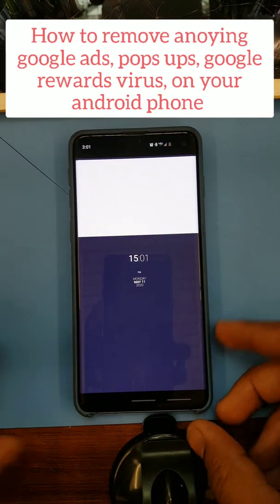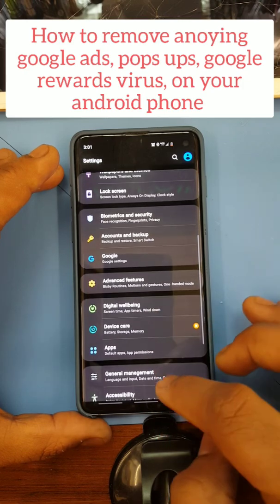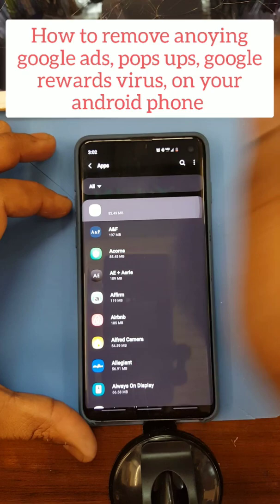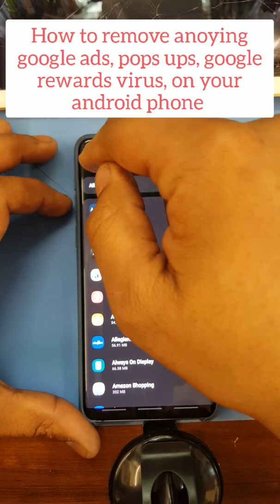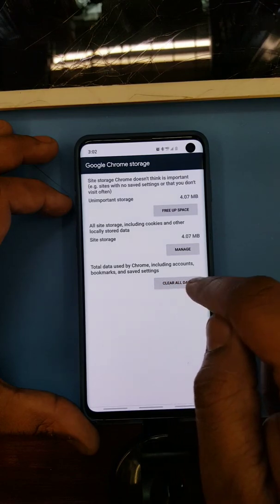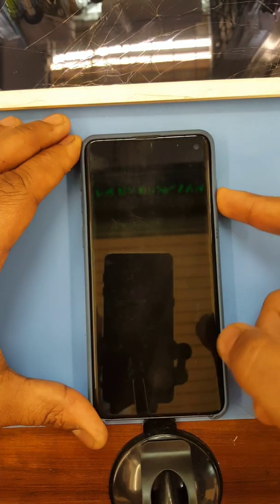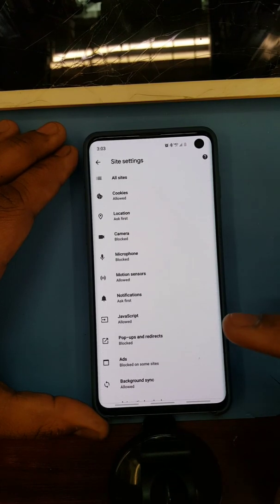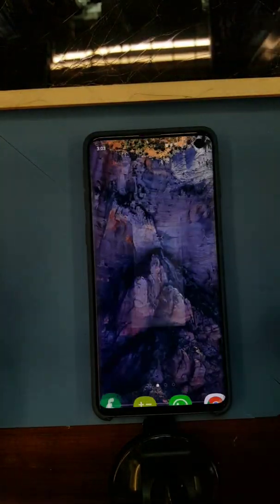How to remove pop ups, google ads , google rewards etc on android devices in less than 2 minutes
Anoying google ads google rewards pop ups congratulations pop ups etc in the middle of application or game on your android device simple quick steps to remove